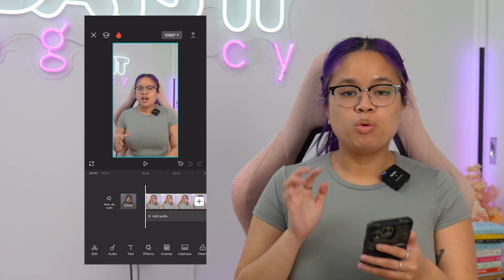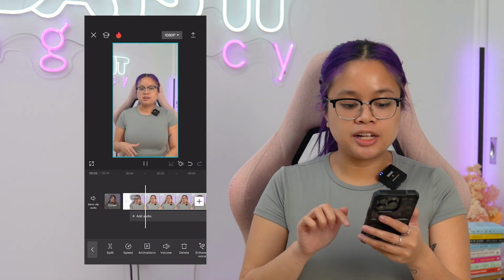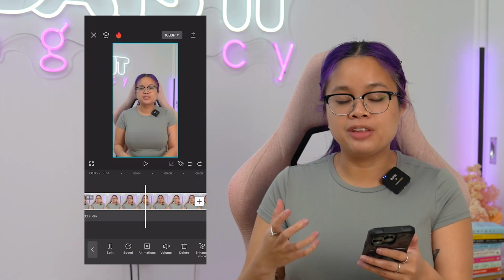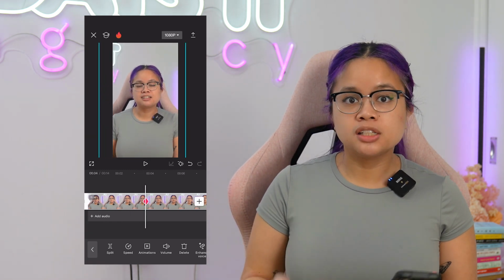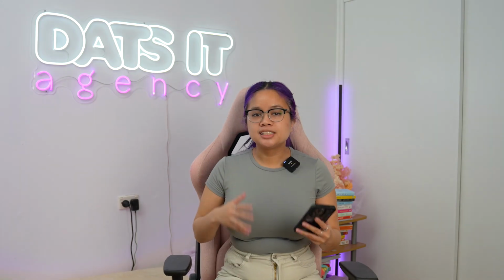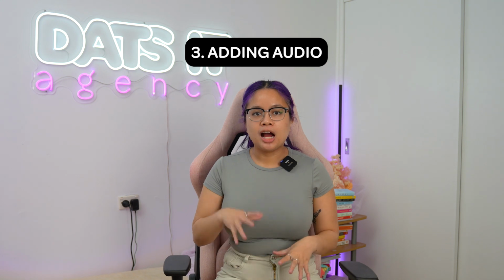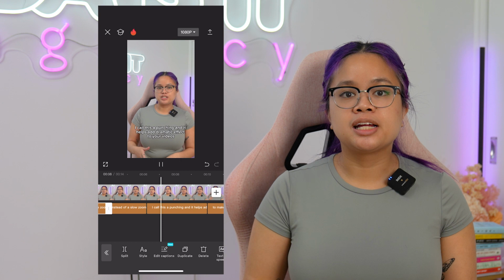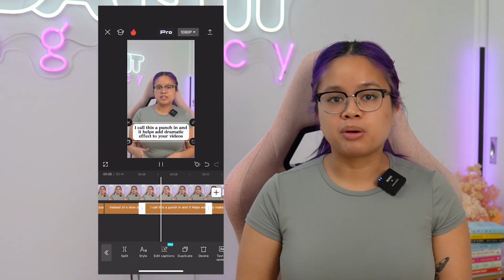THE BEST CAPCUT VIDEO EDITING TRICKS | Day 9/100 Social Media Tips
In this step-by-step tutorial, learn the best and easy video editing techniques you can use in your next video.

I break down how to do these tricks on CapCut to level up your videos